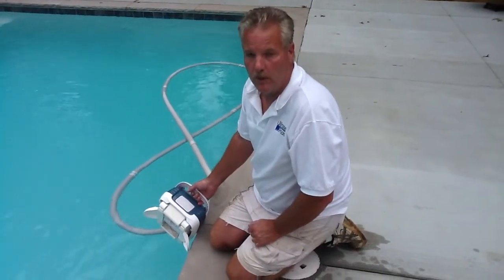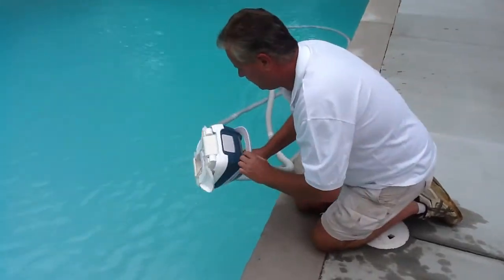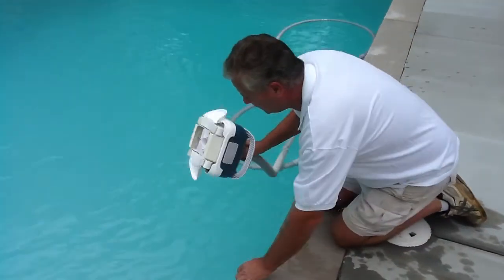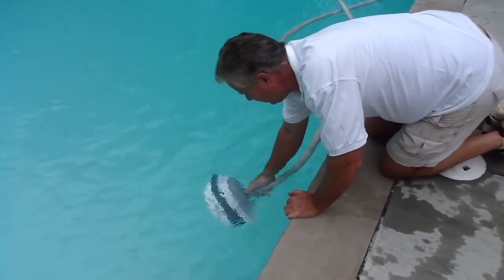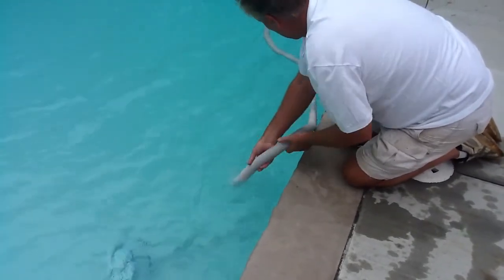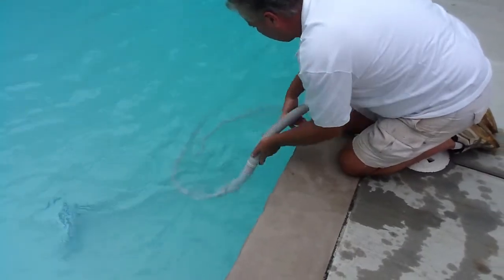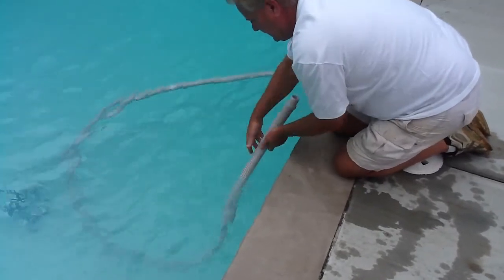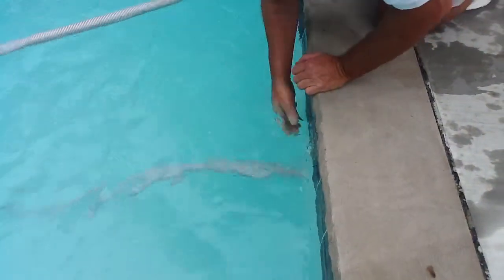How to Install your automatic pool cleaner - from your Virginia Pool Builder, Ultimate Pools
Ultimate Pools is a Virginia Pool Builder serving Richmond, Rockville and surrounding areas demonstrates how to Install your automatic pool cleaner.